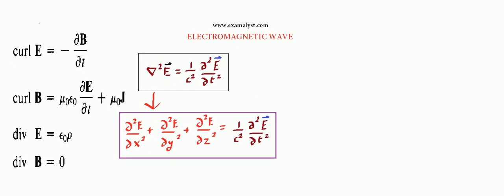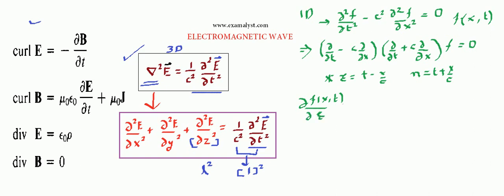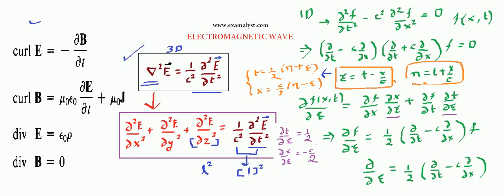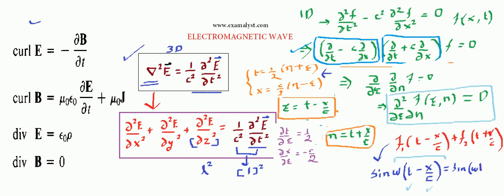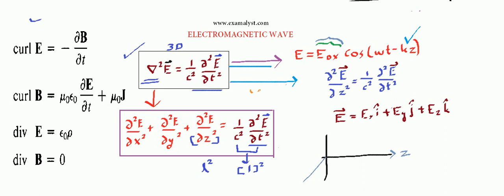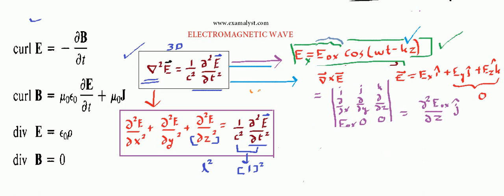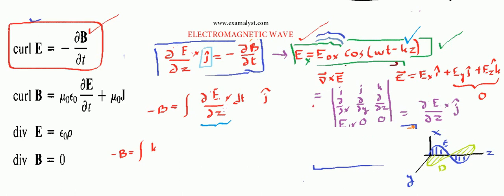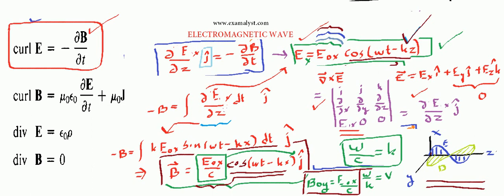1 EM WAVE PART A | ELECTROMAGNETIC WAVE | LECTURE RED